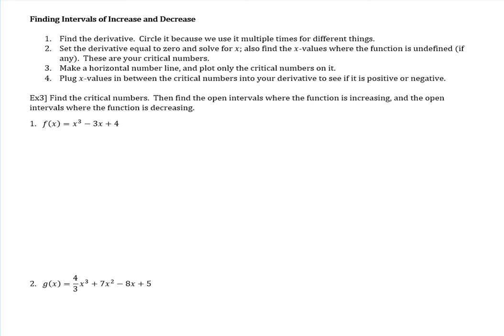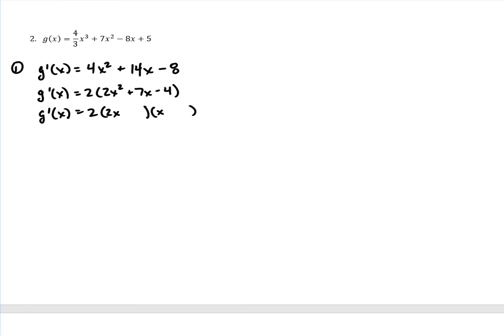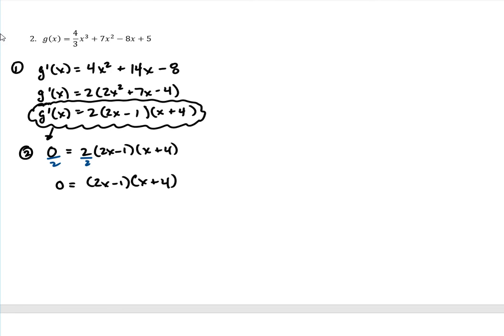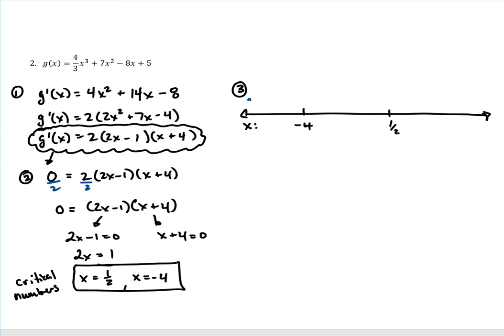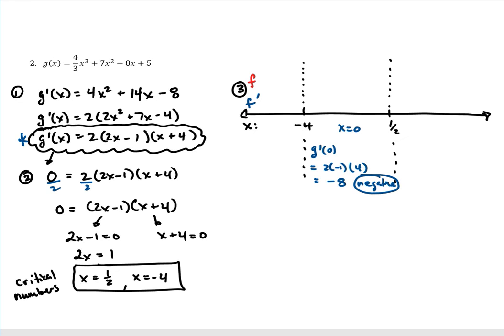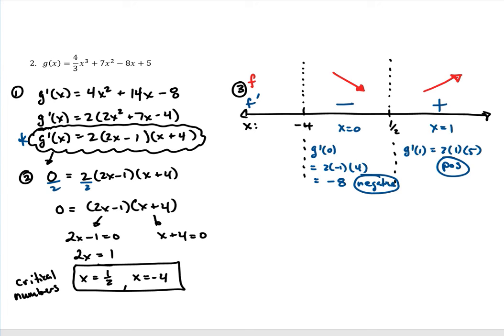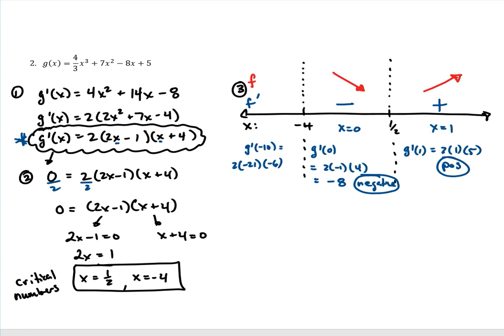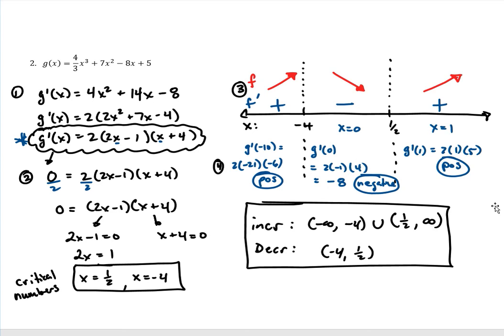Increasing and Decreasing Functions 3 Another Polynomial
In this video, we work another example to find where a polynomial is increasing and decreasing.